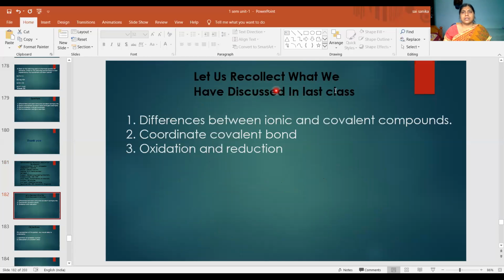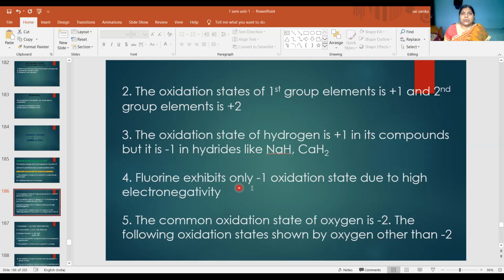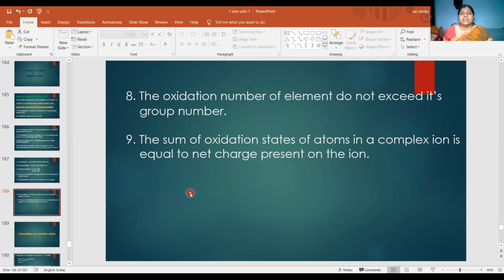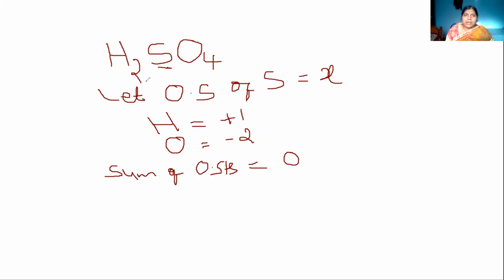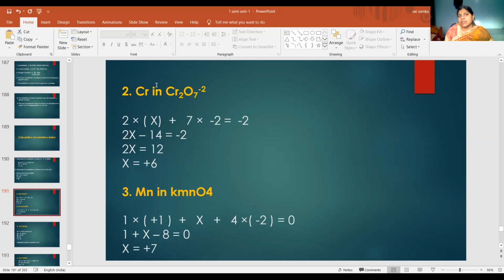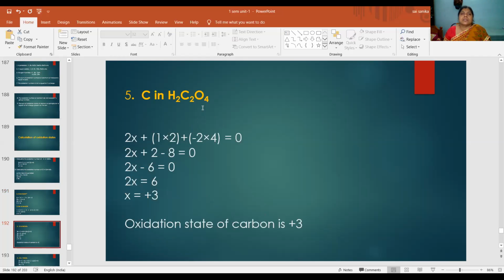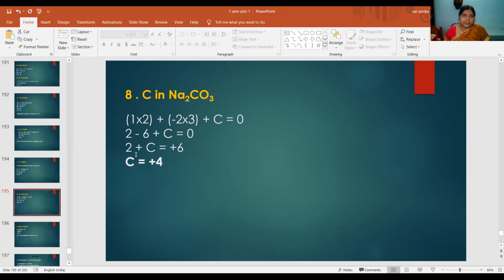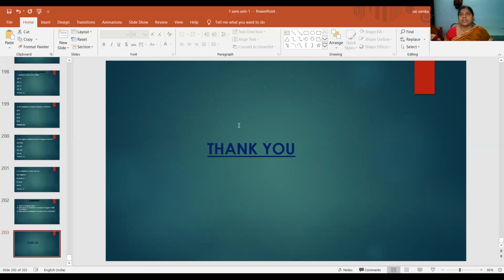1 SEM VL 9 CALCULATION OF OXIDATION STATES